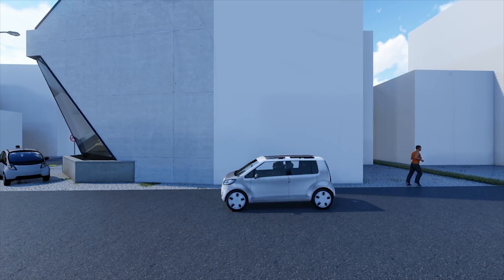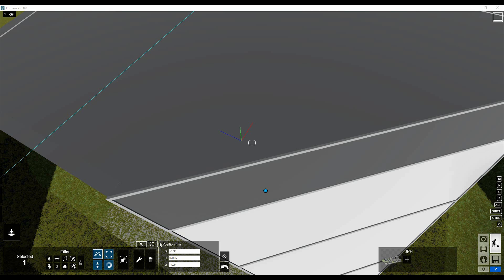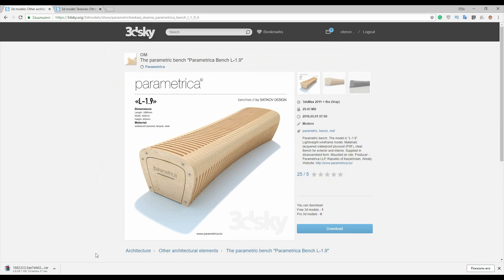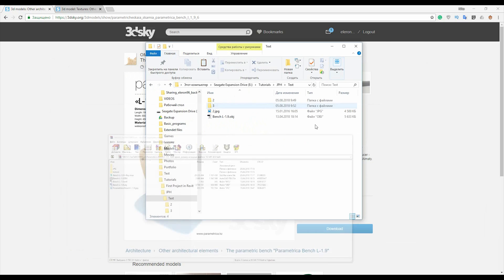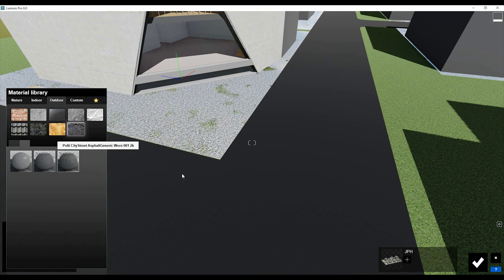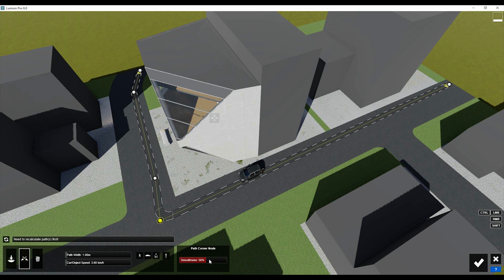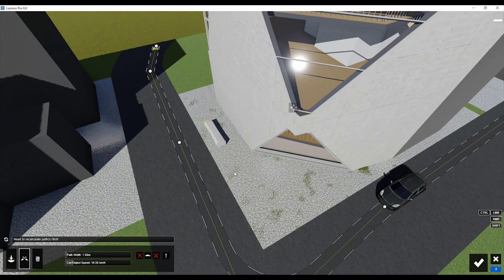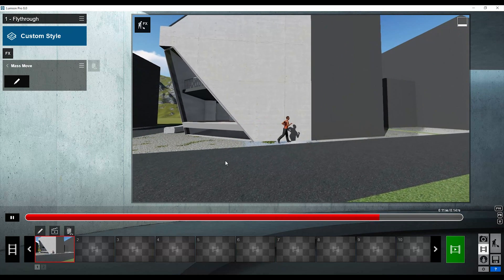Learn Revit in 5 minutes: Simple animation in Lumion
In this video, you will see how we can make a simple animation in Lumion.